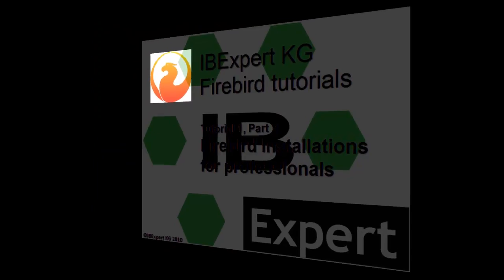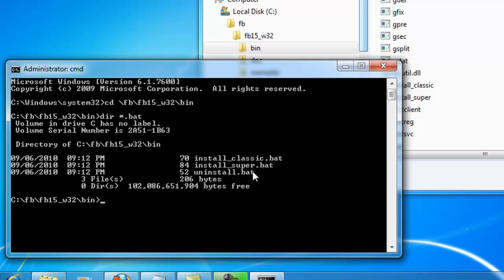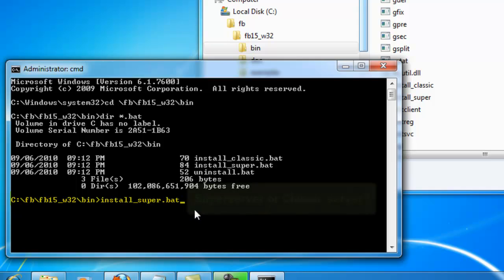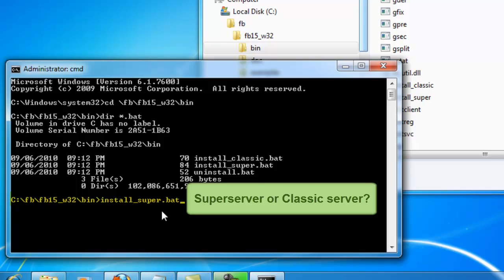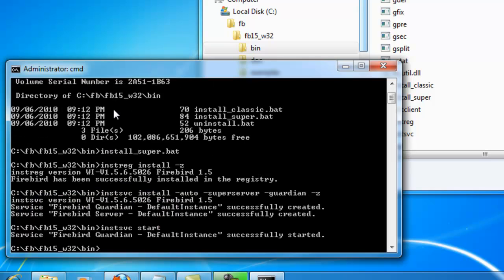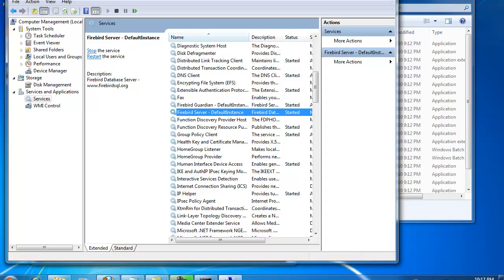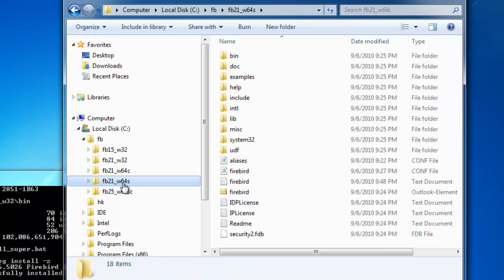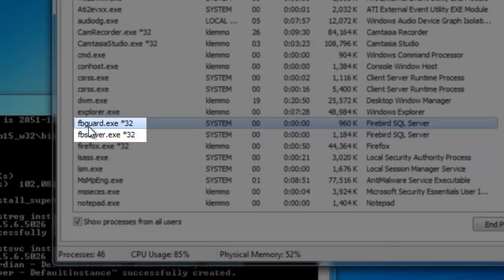Tutorial 1, Part 2: Firebird installations for professionals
The second part of the Firebird installations tutorial.